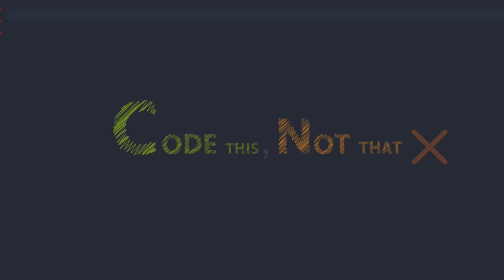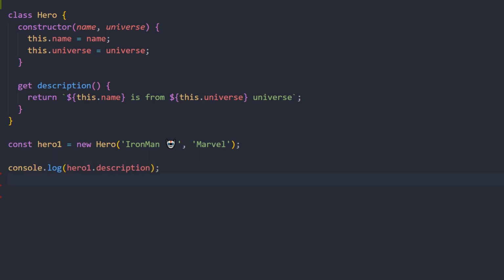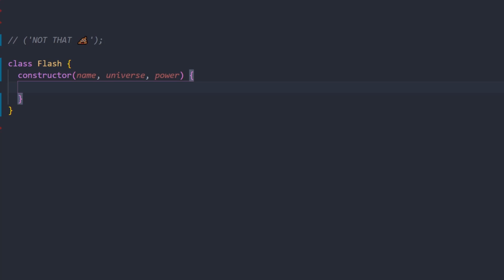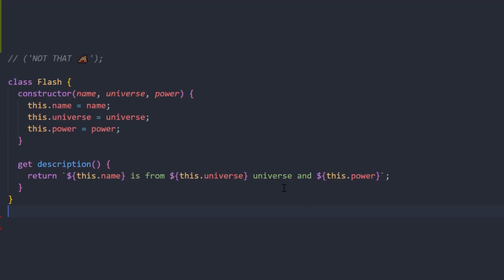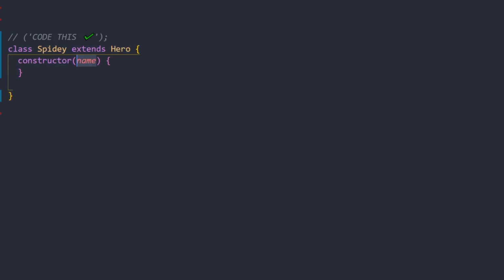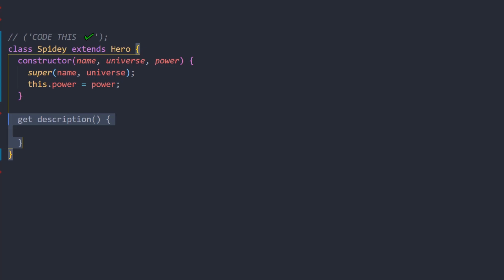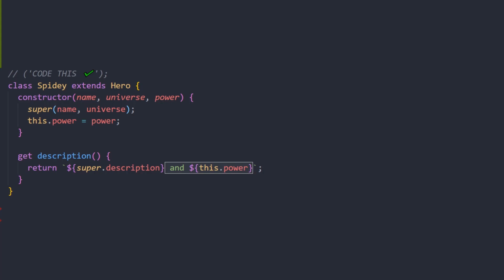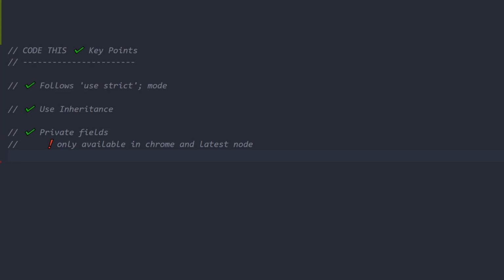Code This, Not That | JavaScript - Classes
Welcome to another episode of code this not that focused on Object-Oriented programming.

We try to write the best code possible and avoid the bad stuff. Over the period of time JavaScript has undergone a great amount of paradigm shift and it’s important to stay with the current practices to code efficiently.